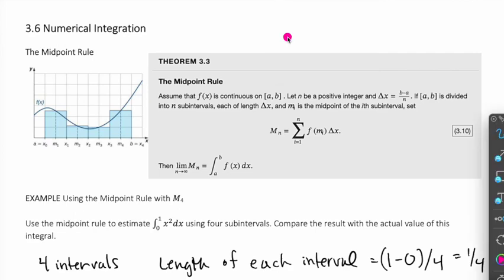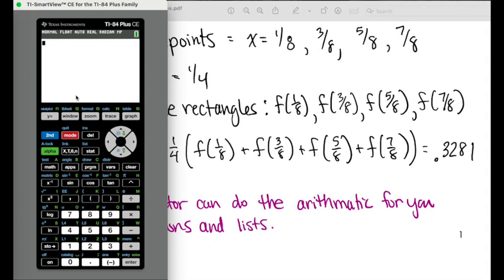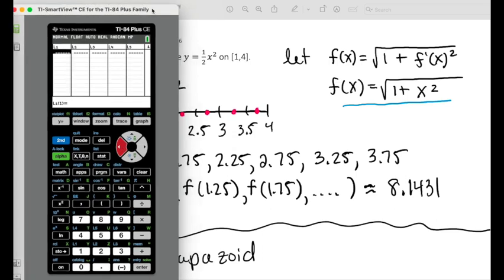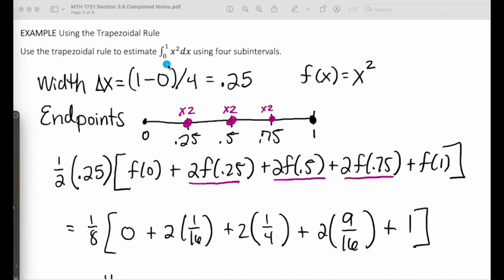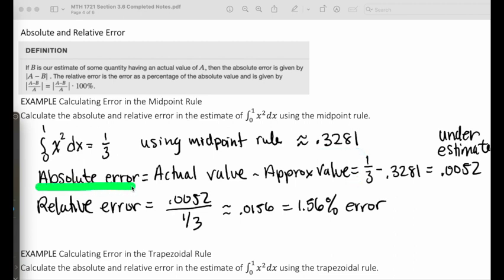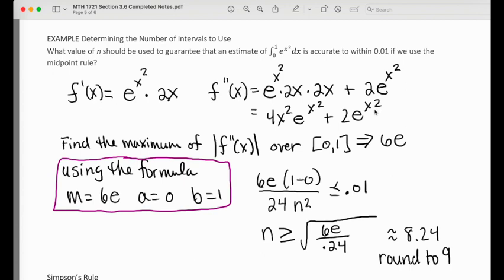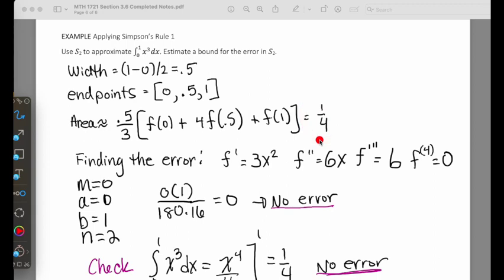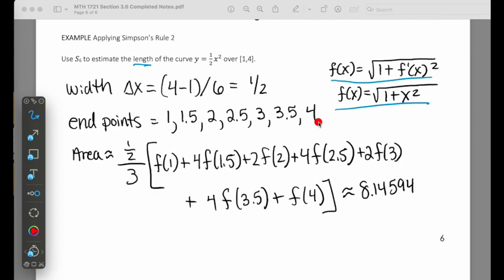3.6 Numerical Integration